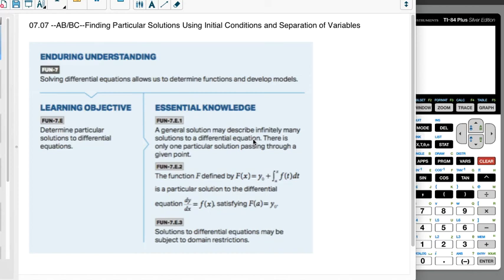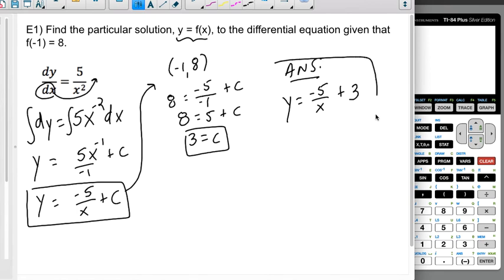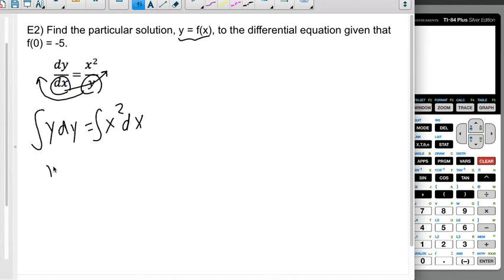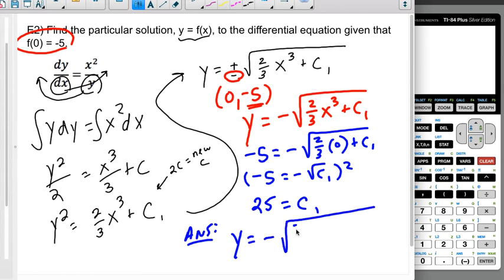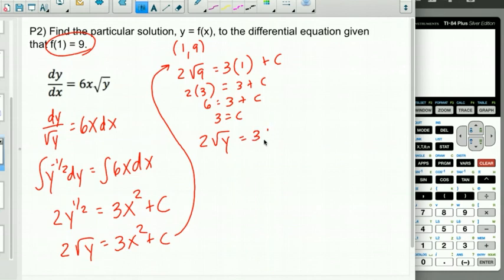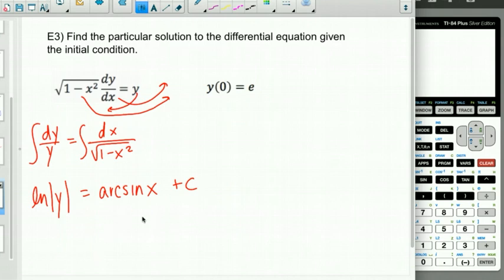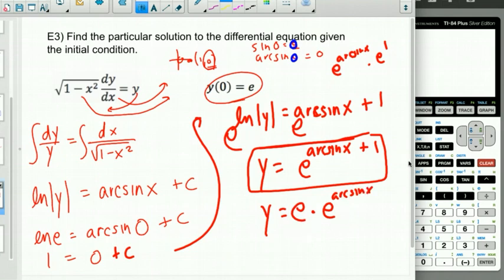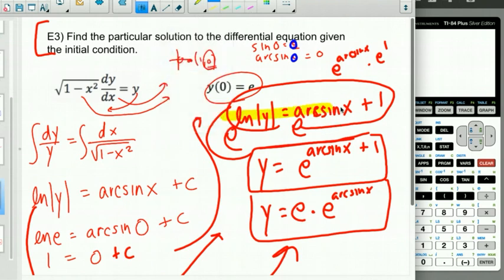07.07 AB/BC Finding Particular Solutions to Differential Equations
07.07 AB/BC Finding Particular Solutions to Differential Equations